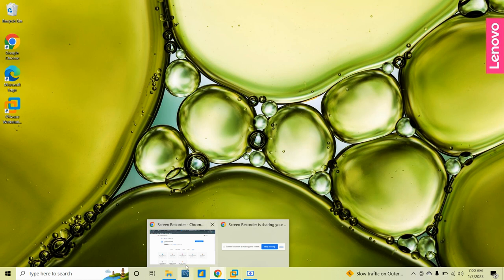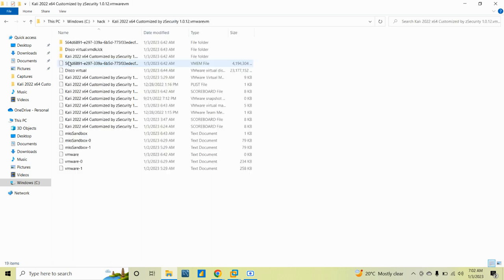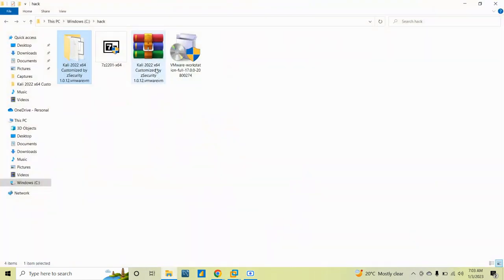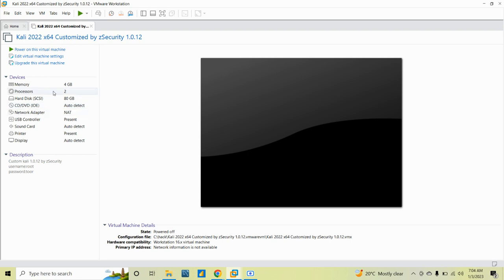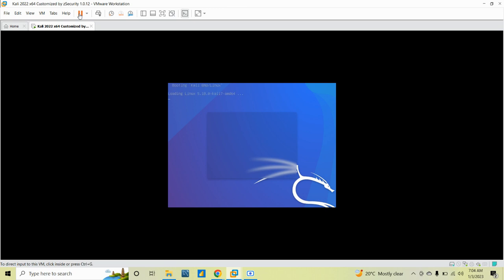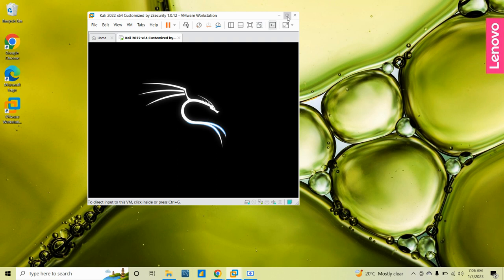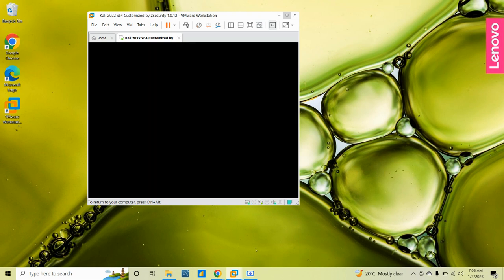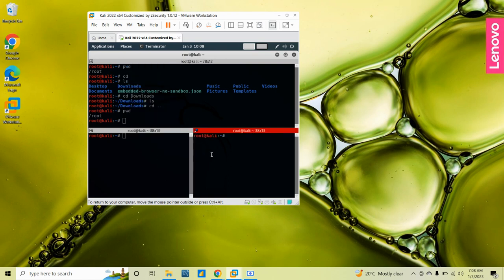Create your virtual machine (fake computer) on your laptop/desktop for hacking.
Finding and then using a computer system or network's vulnerabilities to hack is the act of trying to obtain unauthorised access to someone else's or a foundation's data. Although hacking is not always harmful, the phrase has a bad reputation because of its connection to online crime.

Black hat hackers, white hat hackers, and grey hat hackers are the three main types of hackers. Though unauthorised access to technology, organizations, or networks is frequently associated with hackers, not all hacking is malevolent or prohibited.

A virtual machine (VM) is a computer simulation that runs on top of your external computer. Each virtual machine (VM) has its own virtual disk drive, which is merely a file on your actual hard drive, and is allowed to utilise a portion of your computer's memory while it is active. They allow for the installation of operating systems and the running of software.